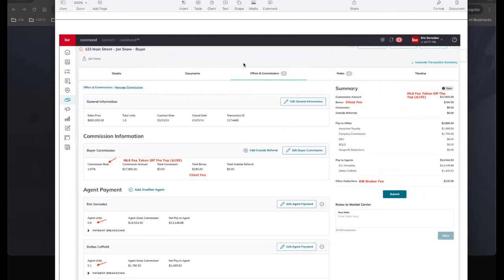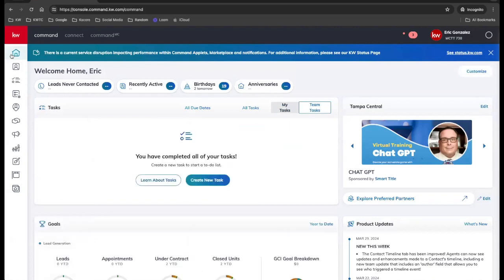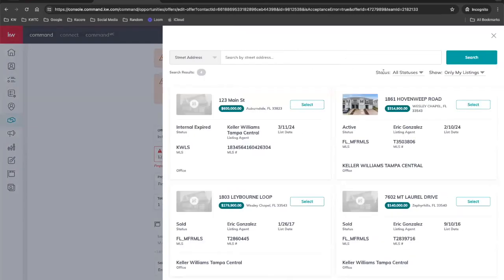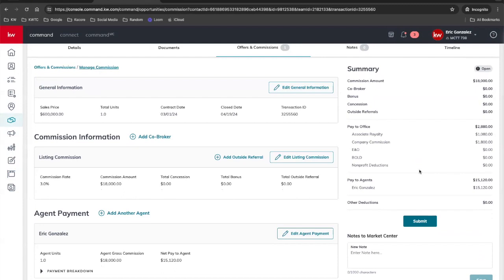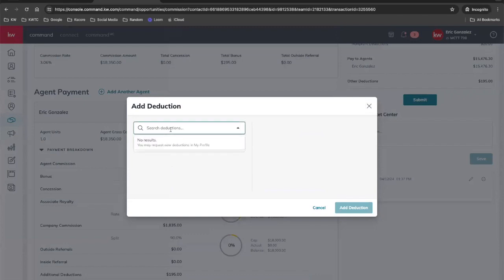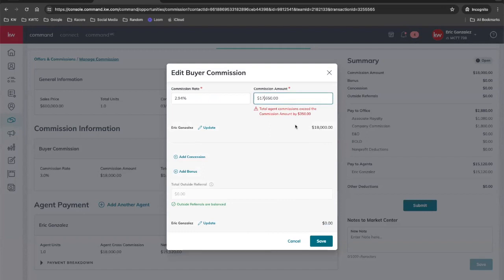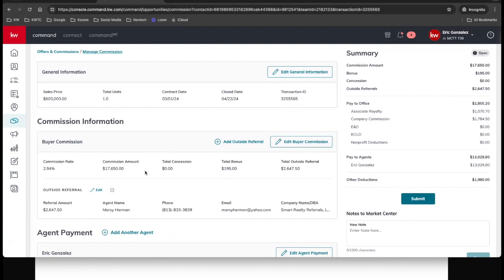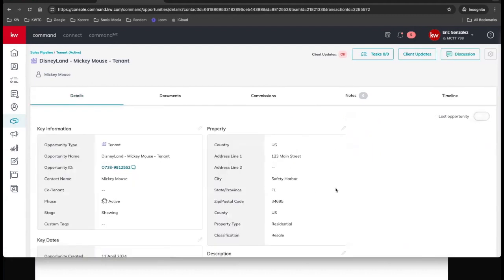New Commission Tabs in Command 4.12.24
Submit a Commission Request for an Opportunity and DA creation.